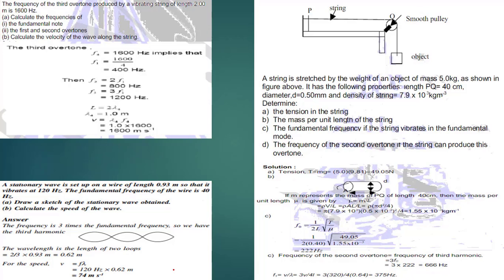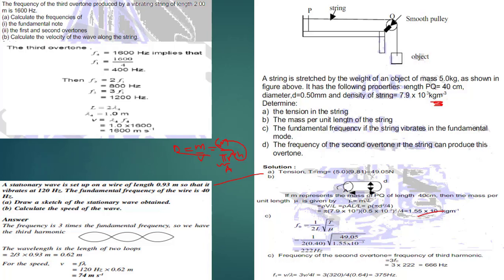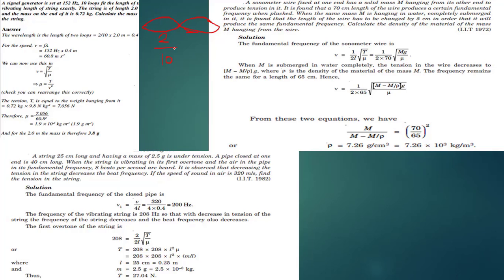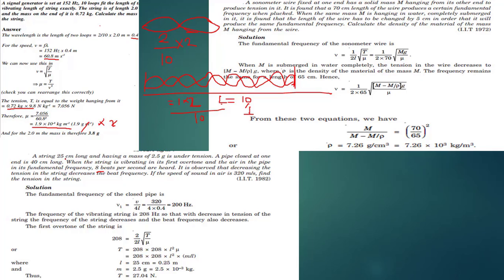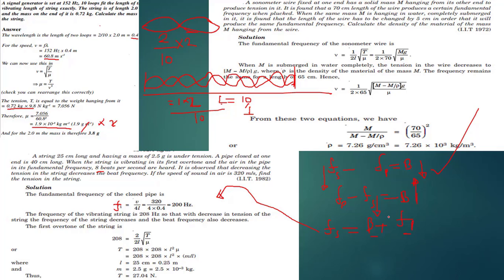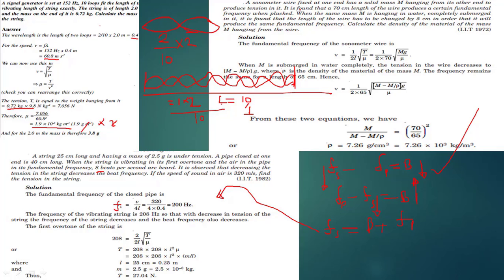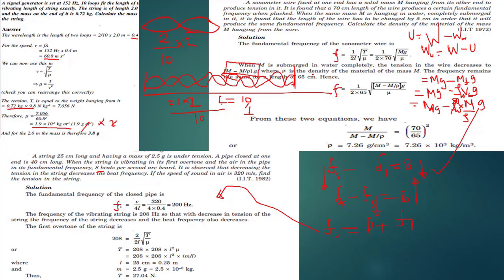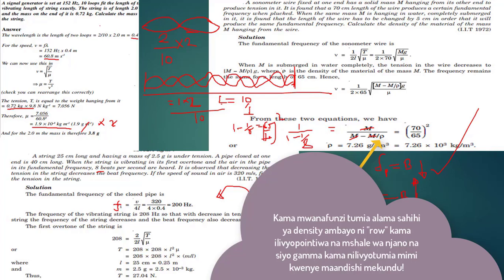6 9 Examples part 3 PIPES AND STRINGS